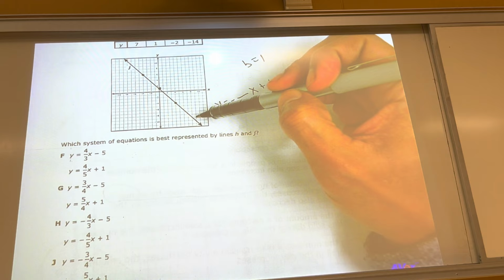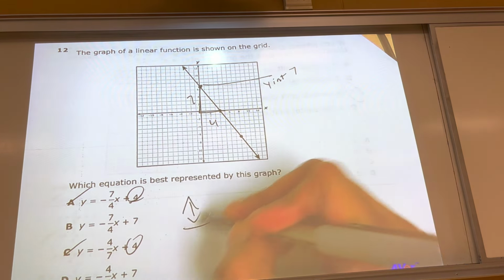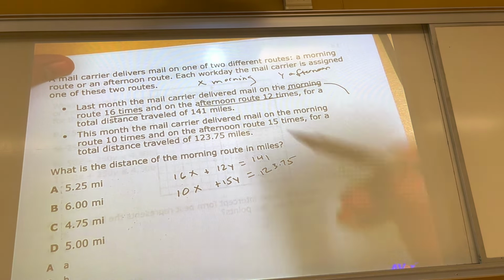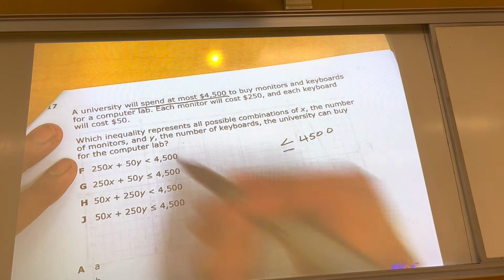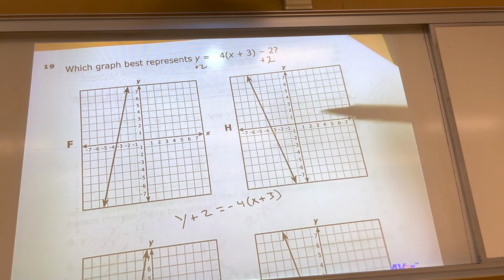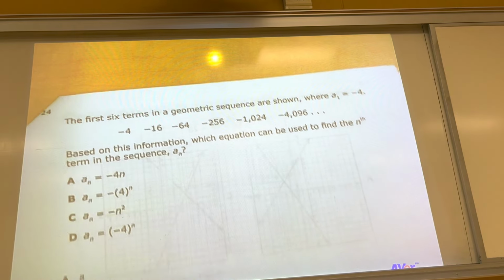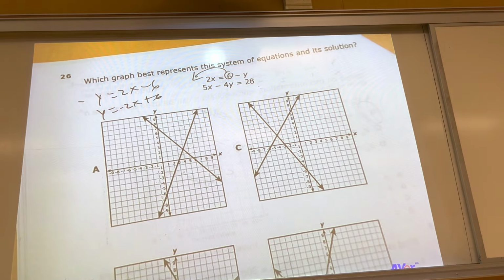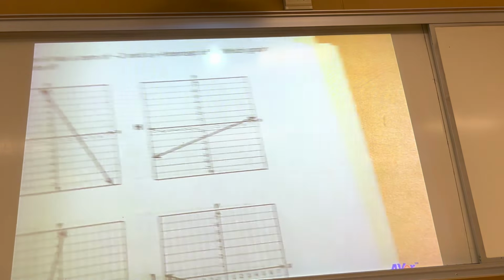Semester exam review